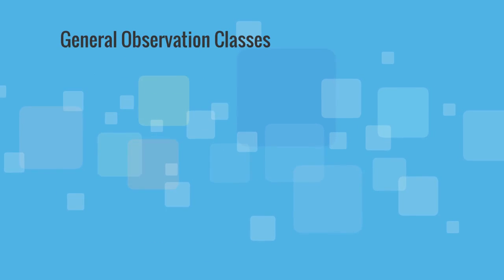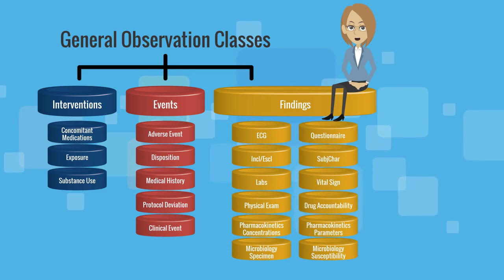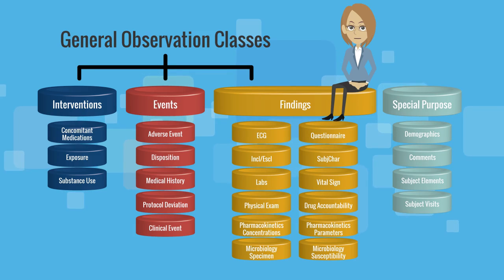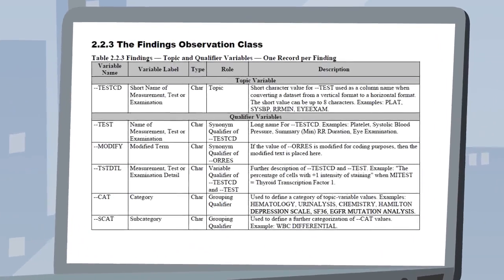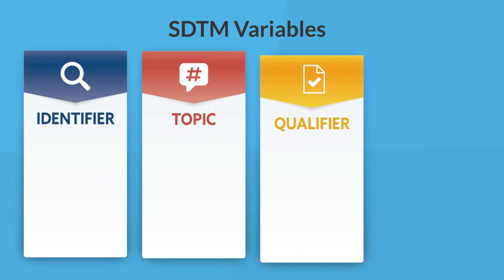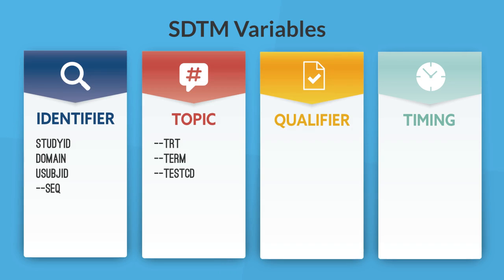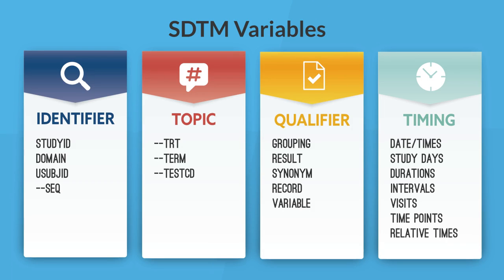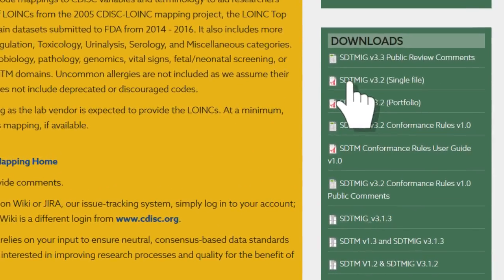CDISC What is SDTM